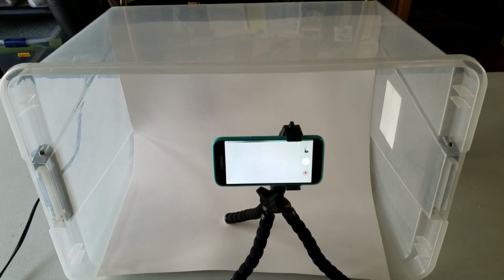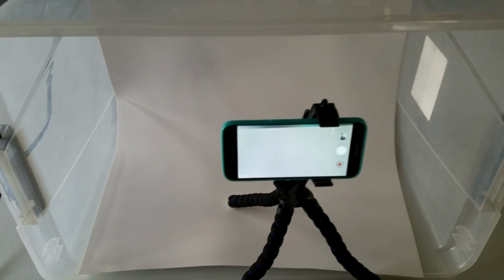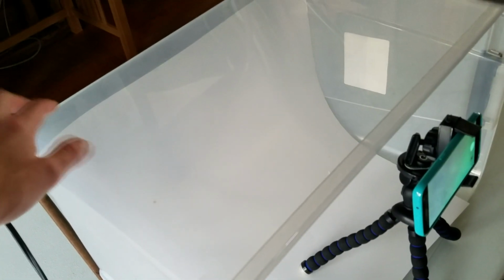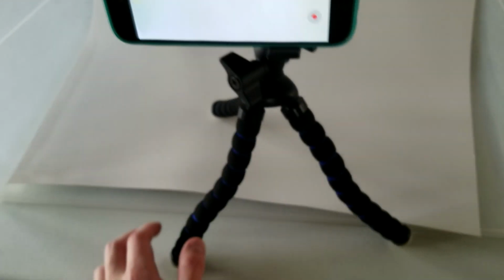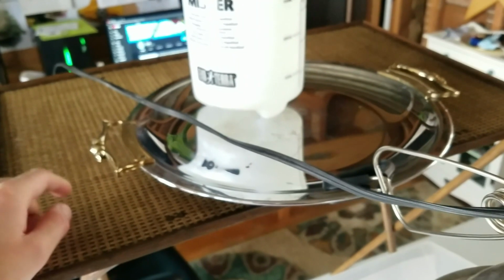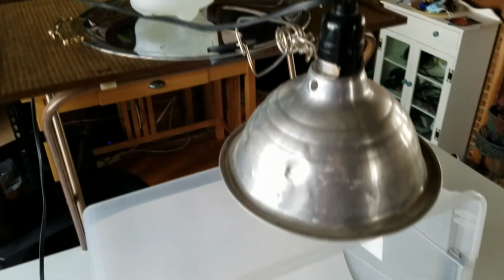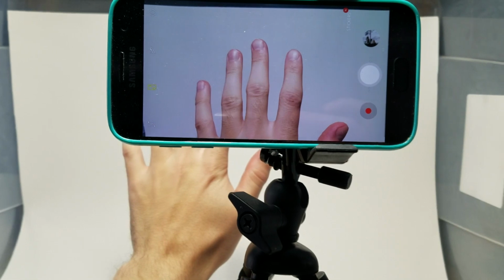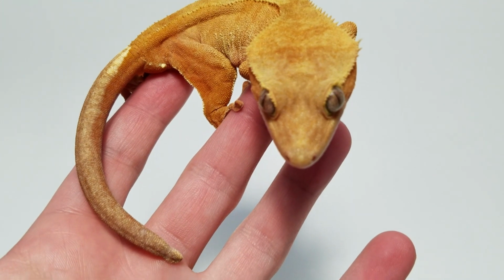New And Improved $20 Light Box Setup! 2020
Today, I show you how to make a very simple and cheap way to take nice looking photos of your pets for under $20.